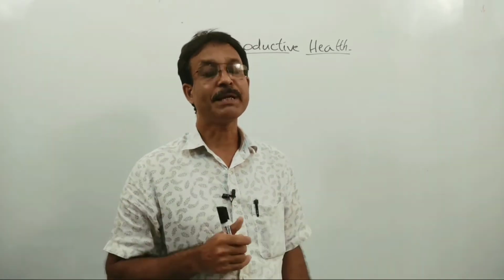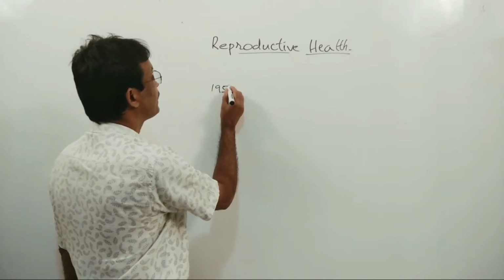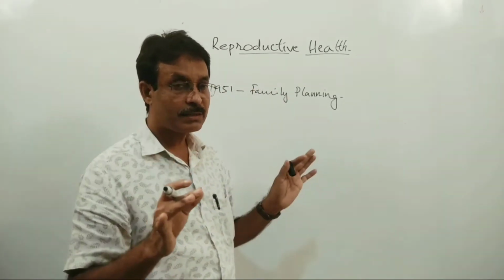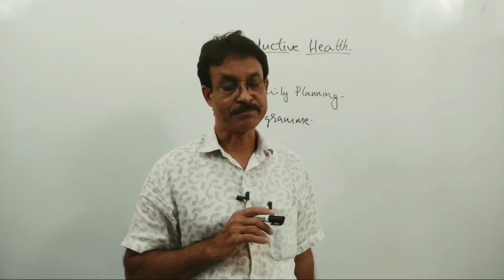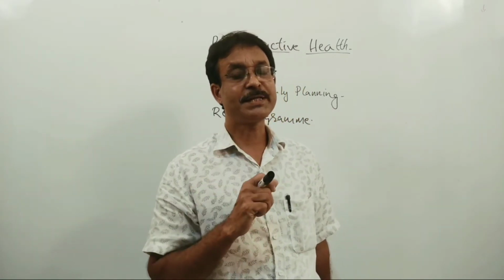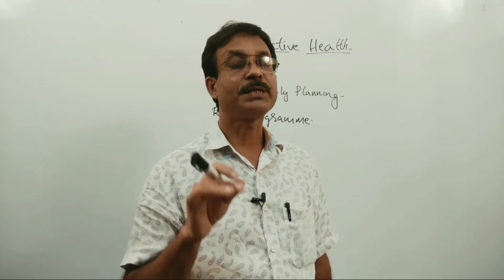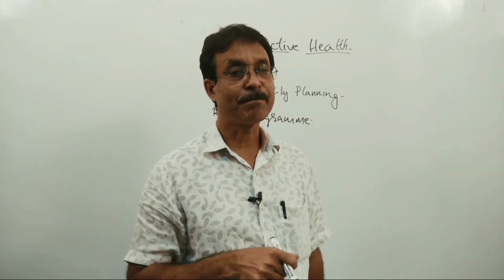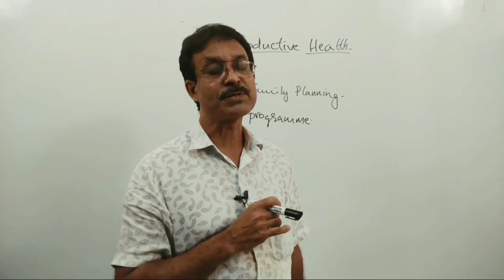REPRODUCTIVE HEALTH | Introduction| class 12 | zoology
A class on reproductive health for plus 2 by Abdul Razak, higher secondary teacher in H M Y HSS Manjeri. Class is meant for board examination.